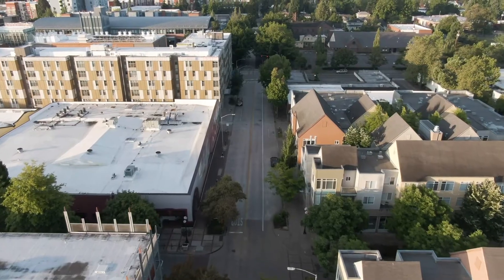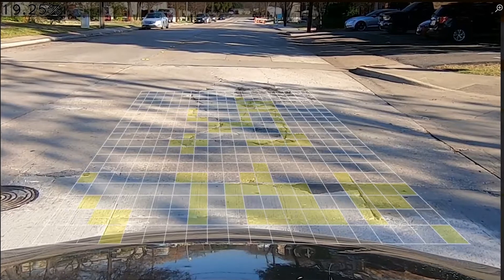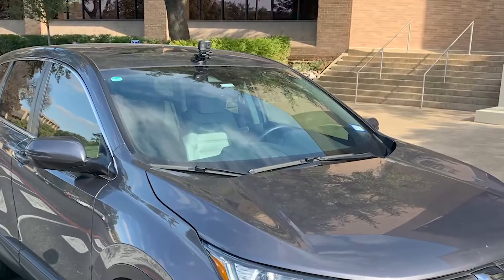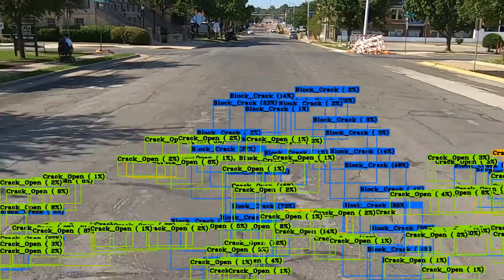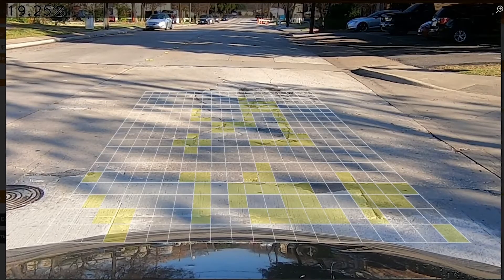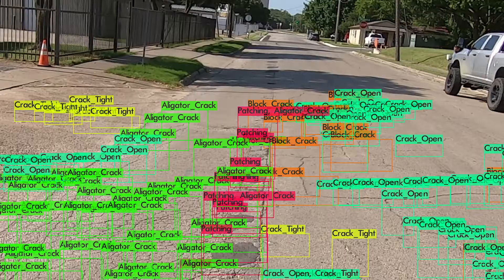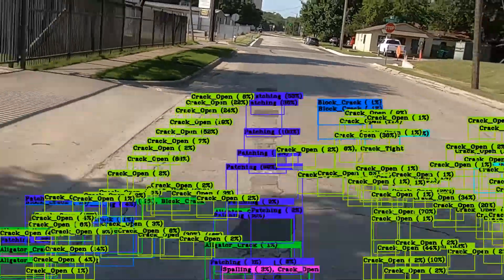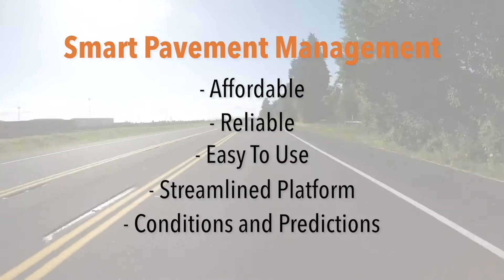Smart Pavement Management (SPM) Explainer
Introducing NEXCO Highway Solutions of America Inc.'s newest product!

We are excited to share this explainer video for our Smart Pavement Management (SPM) System!

Ask us about our Free Trail program!